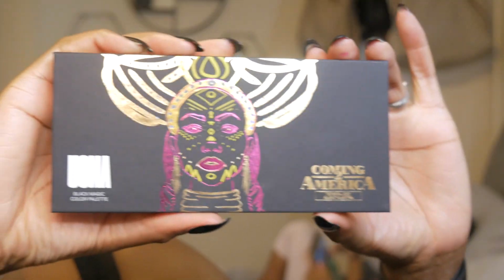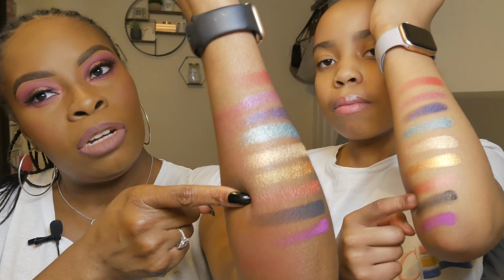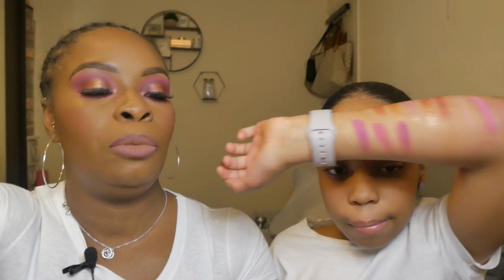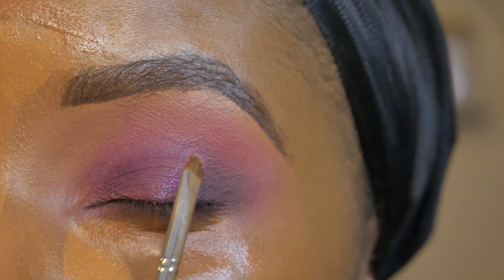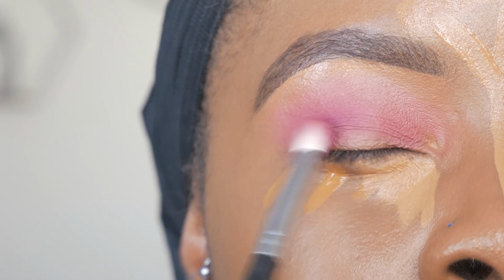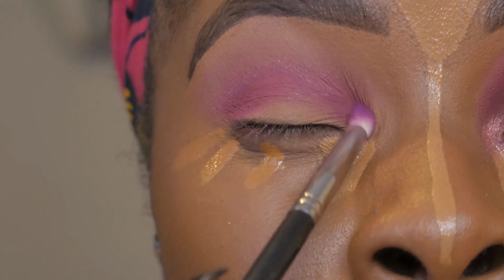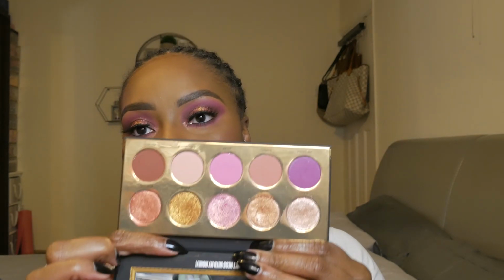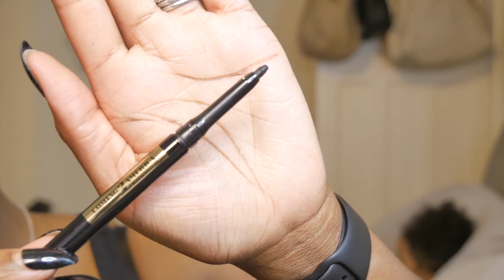Uoma Beauty Coming 2 America Collection| 3 PALETTES 3 LOOKS!!! complete review and demo!!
I really do appreciate you taking the time to spend with me.
My name is Lu (Lutifah Thomson-Lowe) Mother, Wife, Business Owner, Beauty & Make up stan and Moscato/ Asti Lover.
I'm a self taught Make up enthusiast (Luxury/High End fiend) , who has taken the time to become knowledgeable in all things Make up & Beauty (good skin = flawless base, they go hand in hand). I love slaying my face and sharing the knowledge I've amassed with others to inspire creativity and ensure that playing with makeup is fun.

My Channel is about me and my life. You'll occasionally see my children, my husband and other important people in life appear and I hope you enjoy me sharing a snapshot of my life with you.

Products Mentioned
Uoma Beauty Black Magic: ROYAL HEIR-ITAGE COLOR PALETTE ( this is the 5th larger palette not 4th as I stated in the video
Uoma Beauty Black Magic: GOOD MORNING  ZAMUNDA
Uoma Beauty Black Magic: QUEEN TO BE

My Skin Type: Normal/combination (oily t zone only)

Pat McGrath Sublime Skin Perfecting Foundation 26
Fenty hydrating/soft matte liquids 390
Nars soft matte/sheer glow/radiant long wear  Macao
Estée Lauder double wear Sandalwood 6W1
Too faced BTW soft matte Chestnut
Armani Luminous Silk 11.75
Shiseido Self refreshing 510 Suede
La Mer Sienna
Tom Ford Traceless 9.5 warm almond
Tom Ford Soft Matte 10 chestnut
Tom Ford Traceless stick 10 chestnut